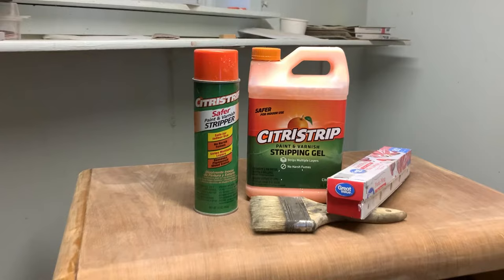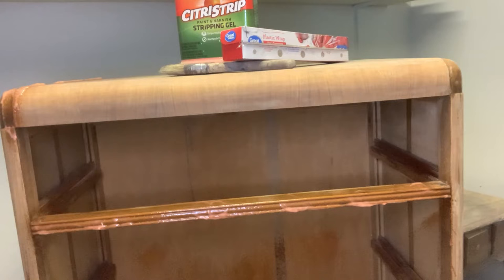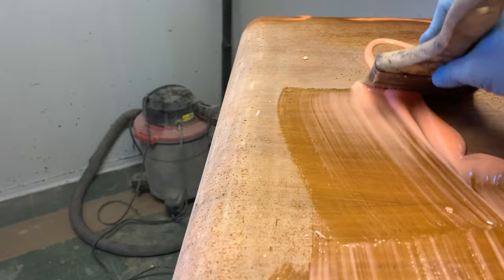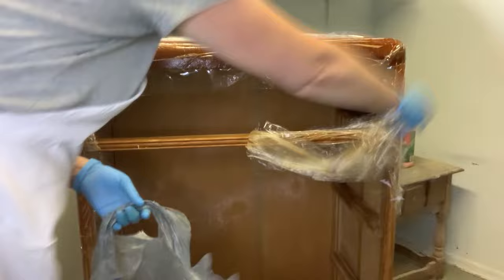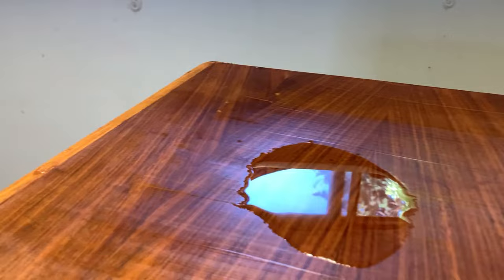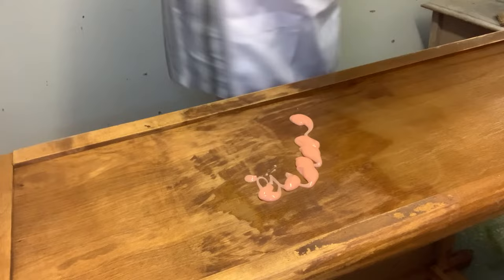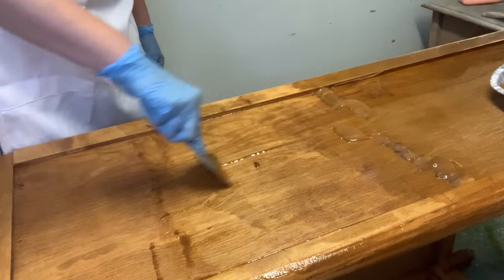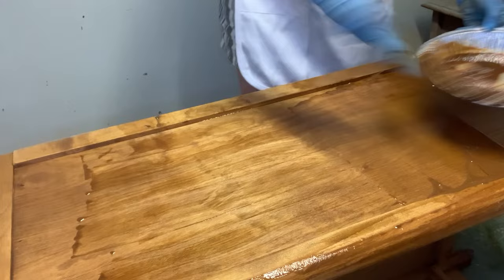How To Use Citristrip Paint & Varnish Stripper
Citristrip Stripping Gel comes in both spray and in a bottle. I apply it using a chip brush and it is really easy to do. For the spray, just it a really good shake and apply it on the furniture. The spray is really great for those hard to reach nooks and crannies. For flat surfaces, I just use the Citristip in bottle. I simply pour it on the area and use my chip brush to spread it all over. Citristrip is safe enough for use indoors but I still recommend having a good ventilation and SAFETY FIRST. Wearing the appropriate clothing and a pair of gloves, a mask is a good idea and some eye protection. Even though it smells like oranges, it is still a paint stripper.

 S O U R C E   L I S T 👇

+ Orbital Sander
+ Green Painters Tape
+ Citristrip Stripper Gel

F U L L  Y O U T U B E  T U T O R I A L  👇